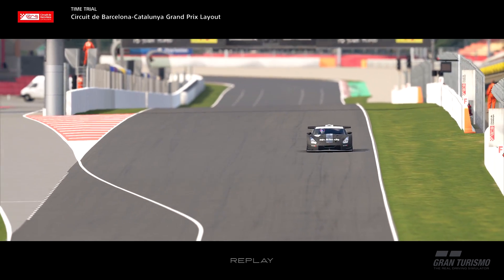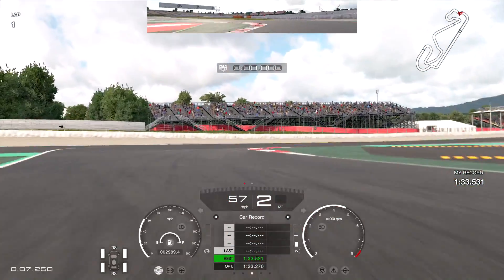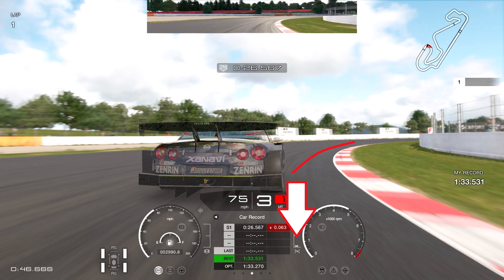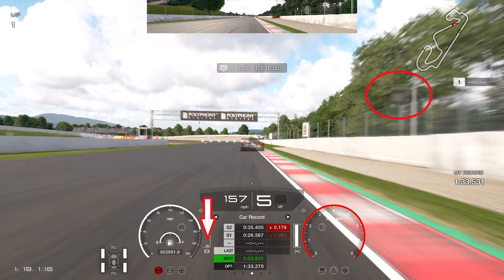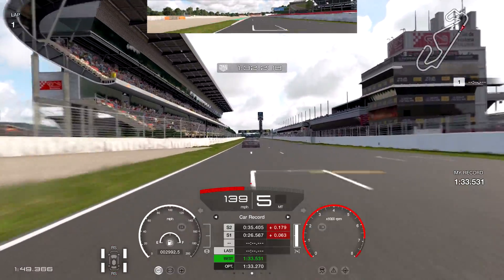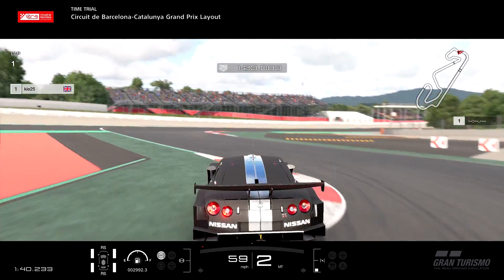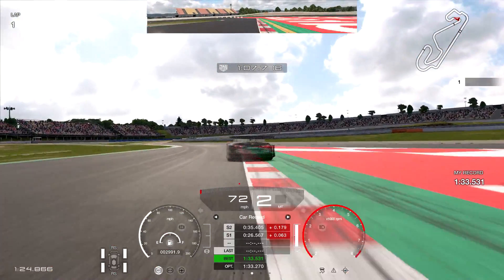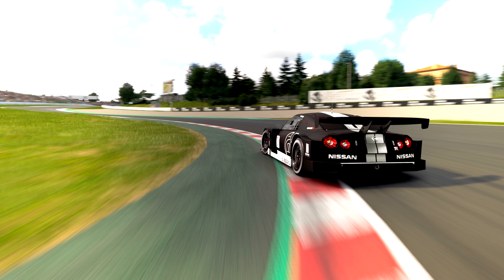Gran Turismo Sport FIA Nations Rnd 3 Track Guide Plus Strategy Help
⮕ Time for Nations guide learn all the braking and lines to help you get big
     points in this round also included some strategy tips for pit strategy.

⮕  Equipment

      Thrustmaster T-GT

      Wheel Stand Playseat Revolution

      PS4 Pro

      PC

      Elgato HD60S

      Logitech G920